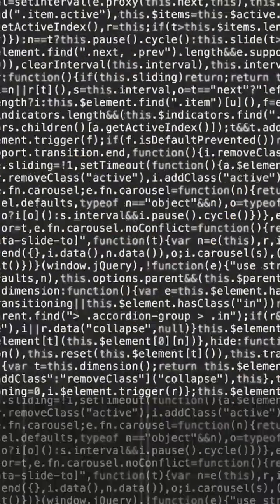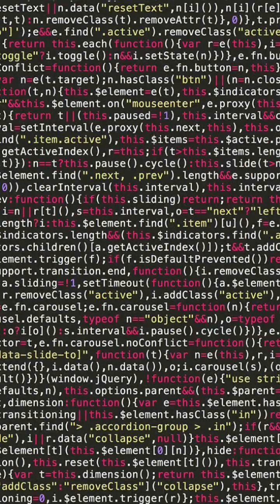AI - Game Tester